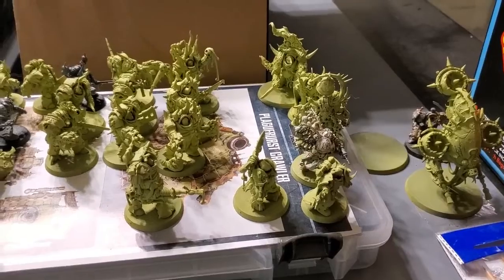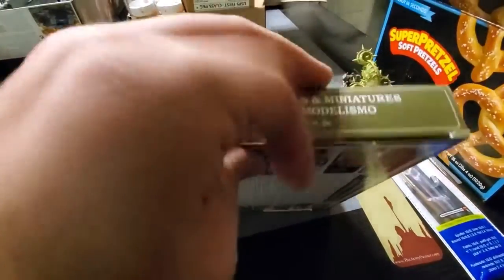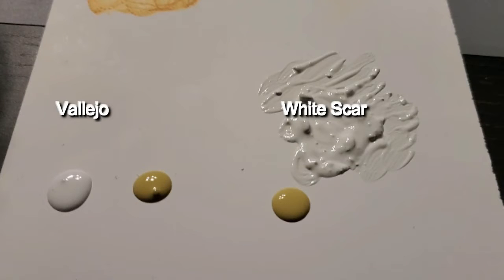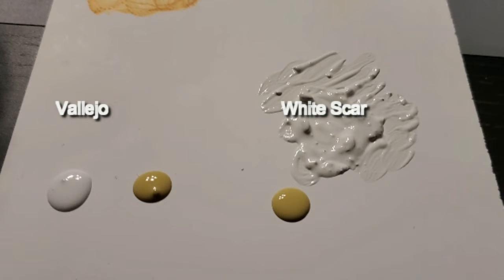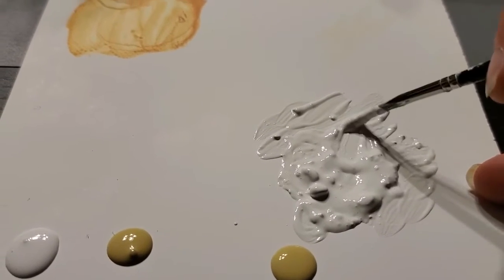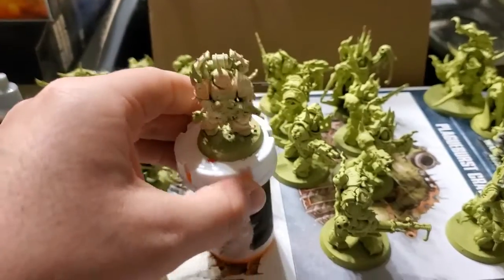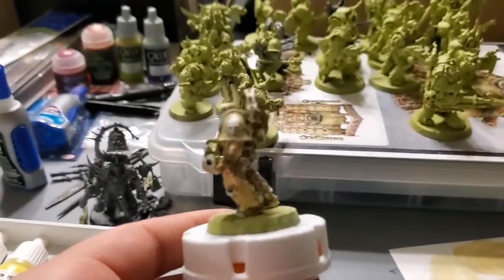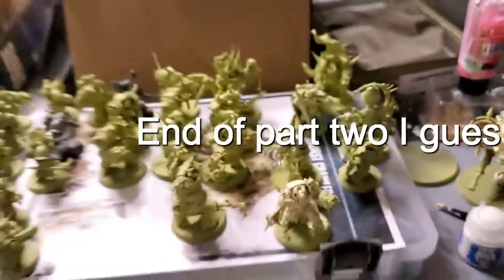Hobby Wisdom 2|Death Guard - Knochengeist | Paint Color and Providers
Another Hobby video focusing still on my budding Death Guard Warband; the Knochengeist! This video we explore the facets of paint, a few companies that provide different types, and why you can stray from them if/when you try to incorporate them in your painting.